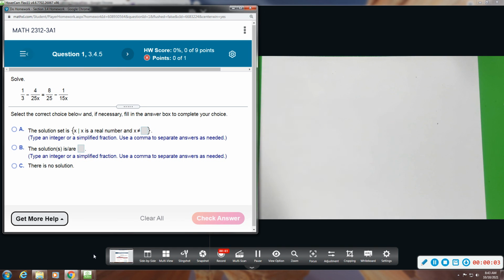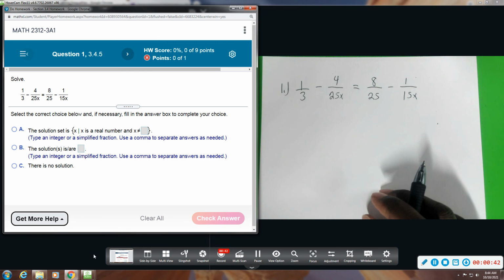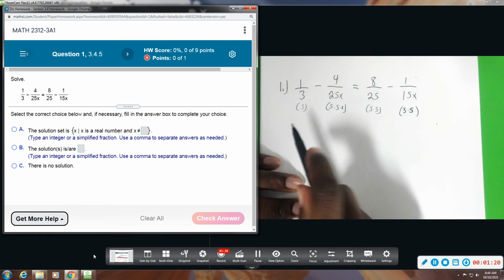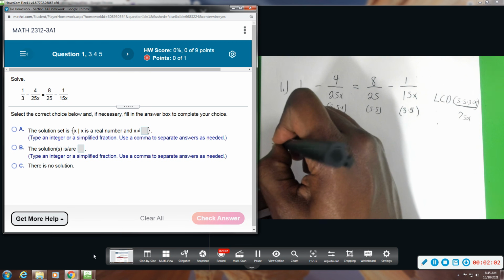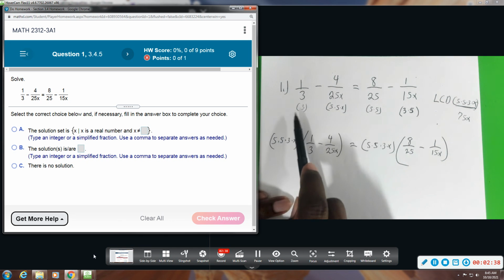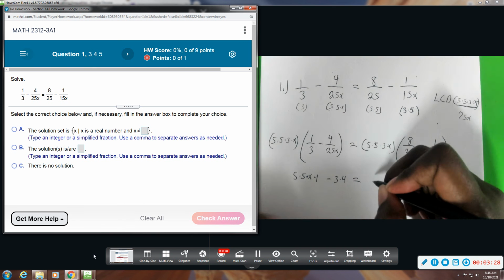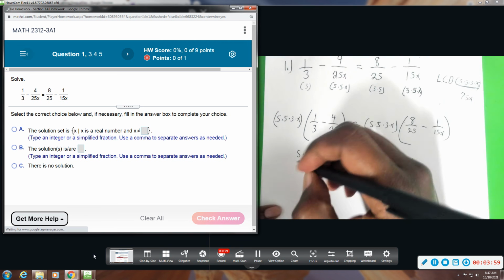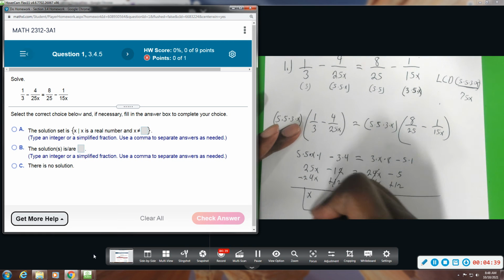Precal 3 4 1